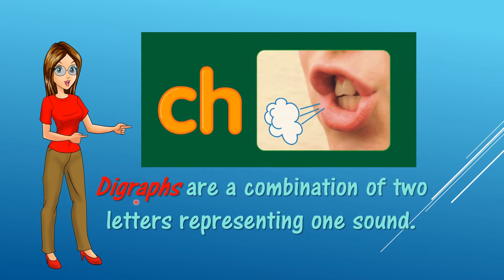Helen's English Center Learning Digraphs CH 3